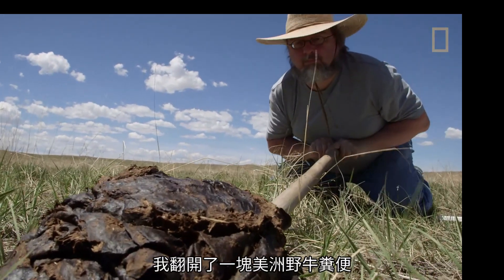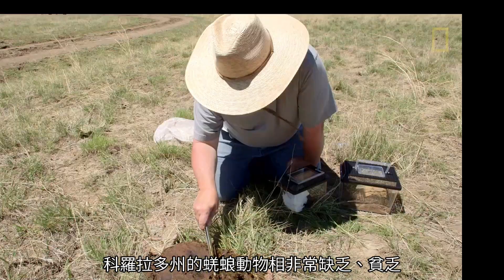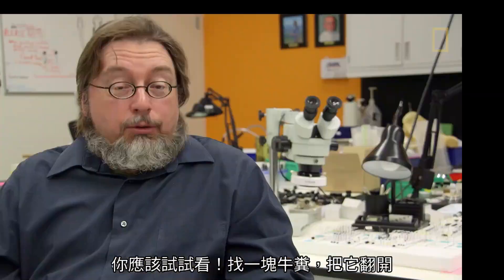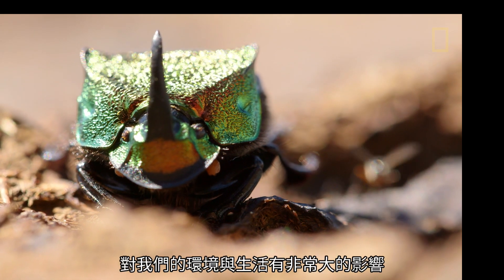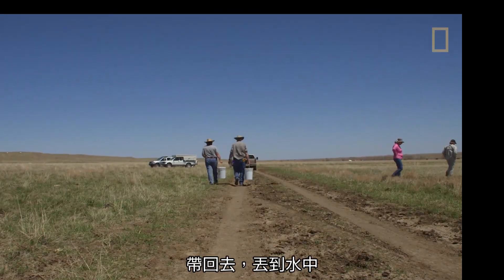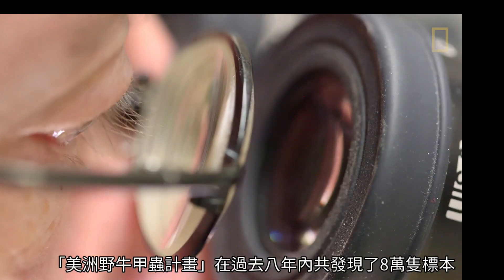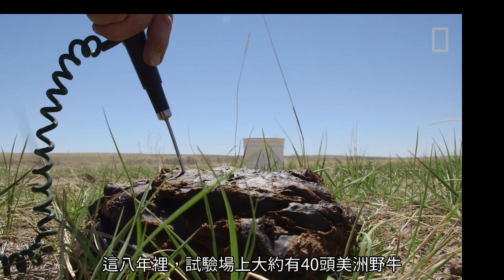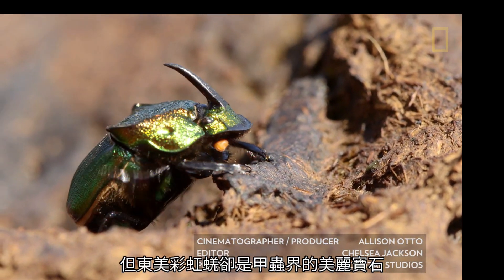這種愛吃糞便的甲蟲竟然如此美艷動人《國家地理》雜誌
跟著昆蟲學家法蘭克．克雷爾在成堆的美洲野牛糞便下尋找最美麗的北美原生種「糞金龜」――東美彩虹蜣。